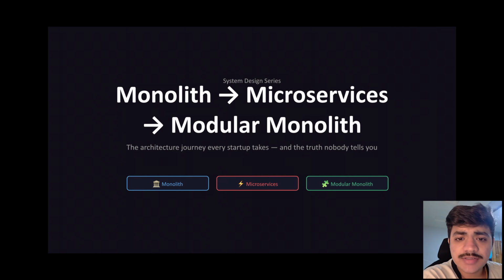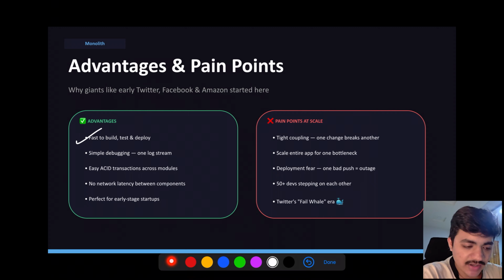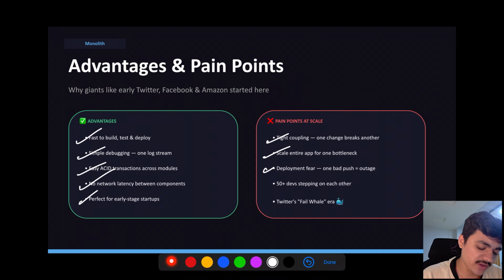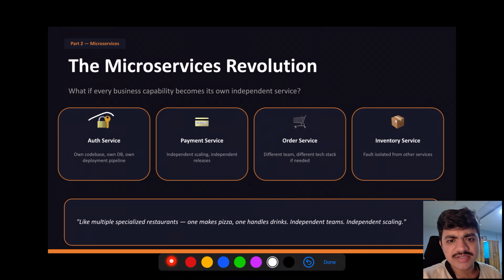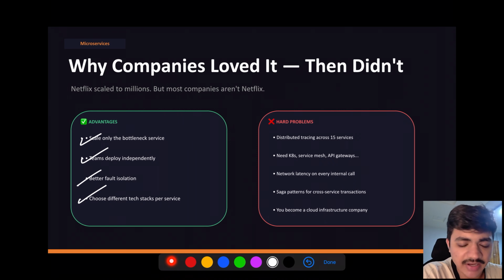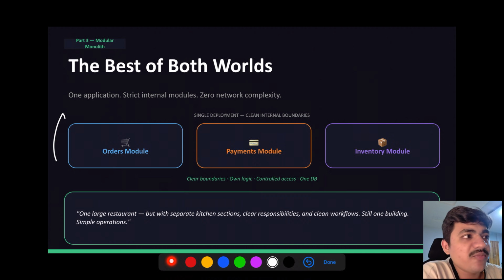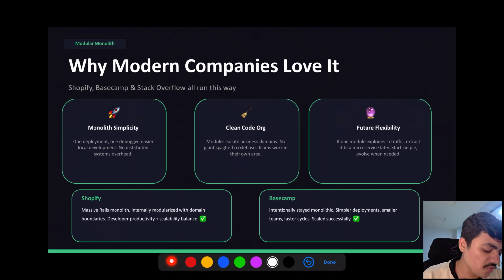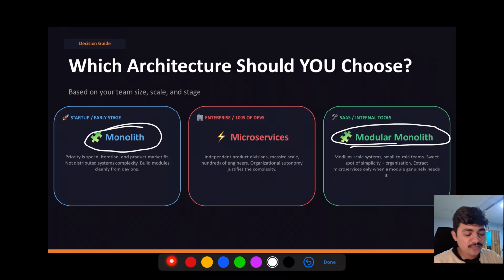Monolith vs Microservices vs Modular Monolith | The Architecture Journey Explained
🚀 In this video, we break down the complete evolution of software architecture:
🏛 Monolith
⚡ Microservices
🧩 Modular Monolith
You’ll learn:
Why most startups begin with monoliths
Why companies moved to microservices
The hidden complexity of distributed systems
Why modular monoliths are becoming popular again
Real industry lessons from companies like Shopify, Netflix & Basecamp
Which architecture YOU should choose based on scale and team size
This video is designed for:
Backend Developers
Software Engineers
System Design Learners
SDE Interviews
Developers with 1–5 years experience
Anyone confused about architecture choices
📌 Key takeaway: Architecture is not about trends. It’s about solving business and scaling problems efficiently.